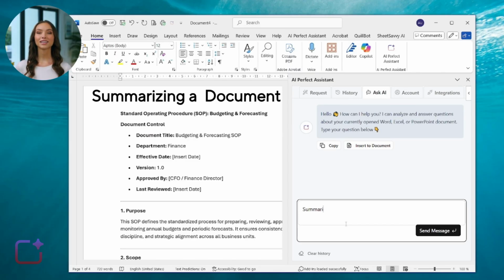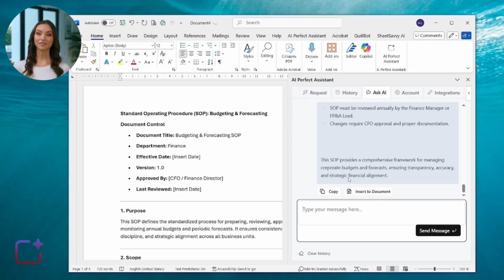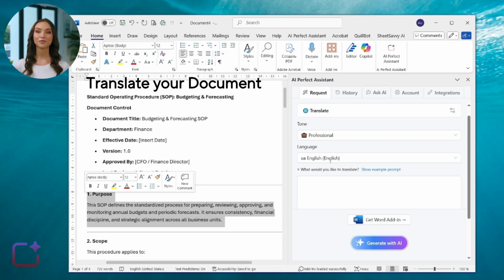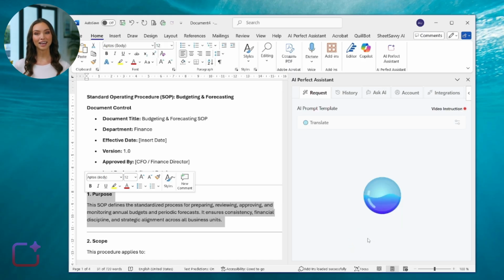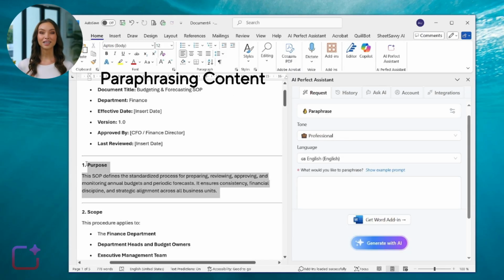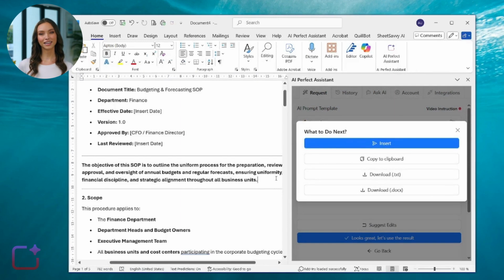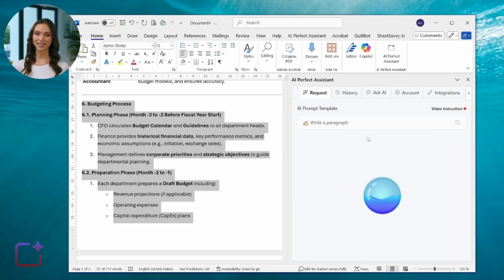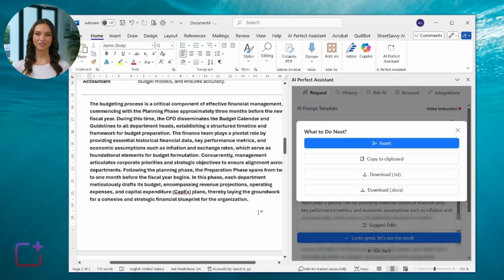How to Integrate ChatGPT in Microsoft Word: Meet AI Perfect Assistant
Discover how AI Perfect Assistant brings the power of ChatGPT directly into Microsoft Word! ✨
No more switching tabs or copying text - generate, rewrite, summarize, and proofread your content instantly, all inside Word.
💡 AI Perfect Assistant integrates seamlessly with Microsoft Word, Excel, Outlook, Teams, and more - helping you work smarter across all Microsoft apps.